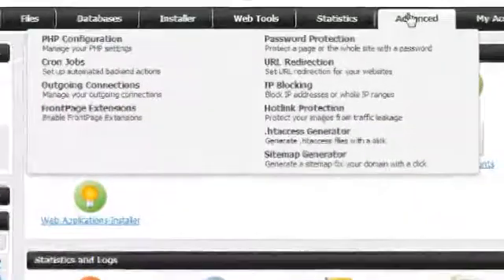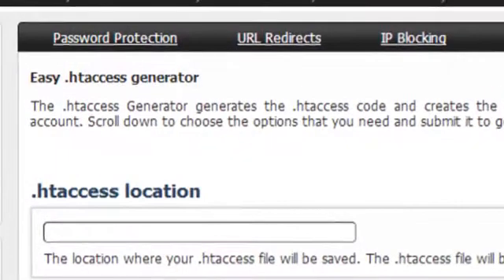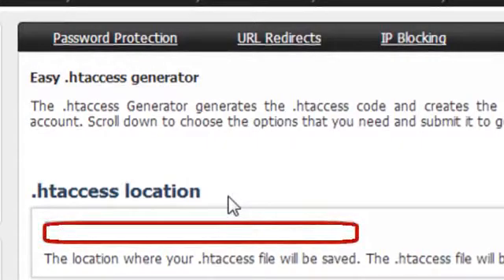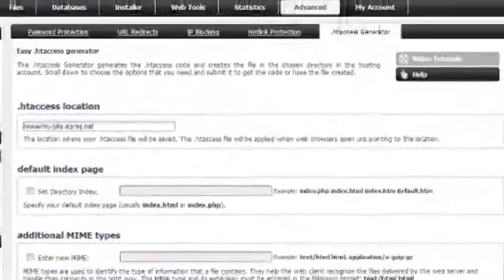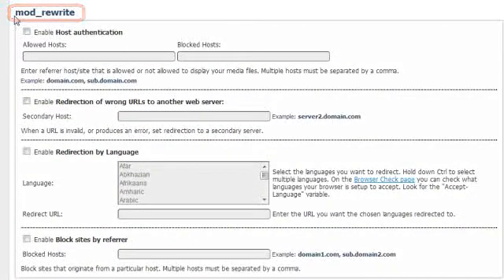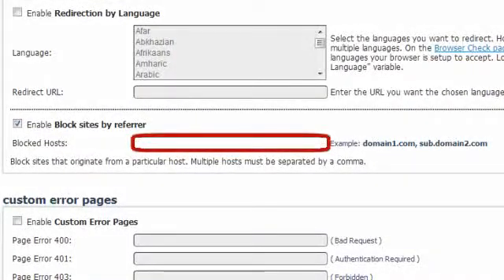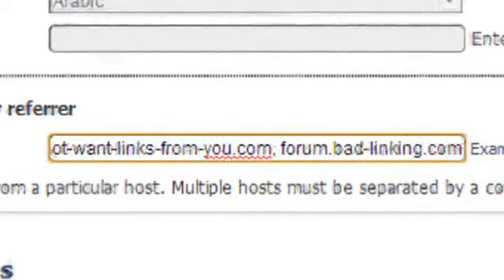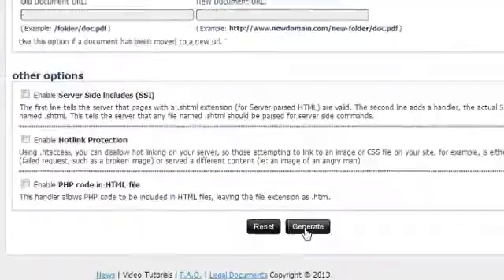How to block access from a referrer using htaccess - OzeVision Web Hosting Tutorial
- This web hosting tutorial shows you how to block access from a referrer using htaccess using our advanced Hepsia web hosting control panel. This video tutorial is also available inside the OzeVision Web Hosting control panel under Help/Video Tutorials.

Our web servers are set to display at first a file called "index". For instance:

index.html
index.htm
index.php
index.pl

This is the default server configuration, so whenever a visitor types your domain e.g. my_best_domain.com in a browser, the server would look for the index file located in your domain''s main folder and display it to the visitor. You can change the directory index file with a custom .htaccess file. Learn more on this topic here: Changing the directory index file

But what if you don''t have an index file in a certain directory? It could be a problem if you have a web folder which doesn''t contain such a file or the default index page is not set. Imagine that you have a sub-directory inside the main directory of your domain

There is no index file inside it, so whenever a visitor visits my_best_domain.com/directory, the directory content will be listed in the borwser. You can hide the directory content in order to avoid visitors seeing files that are not supposed to be displayed.

Option 1
You can simply create an emtpy index.html file and put it inside each folder that has no actual index file. This may be a time-consuming task, especially if you have many sub-folders.

Option 2
Changing the directory permissions to 711. If you set the permissions of a certain folder to 711, this would effectively disable directory listing. You have to use an FTP client to set the permissions. Please refer to the following article, which explains how you can change permissions via FTP: How to change the permissions of a file or a folder

Option 3
Use a custom .htaccess file to disable directory listing or exclude certain file types from the listing. Using an .htaccess file - a system configuration file, you can change the way the web server treats directories where an index file is missing. You are able to exclude certain or all files from the directory listing. What is great about this method is that rules in the .htaccess file work recursively, so they would be valid for all sub-directories. So, if you put the .htaccess file in the main domain folder, all the rules inside it will be valid for all the sub-directories. To use this method, first create an empty .htaccess file inside the directory in question - usually your domain''s main directory, via the File Manager - Site Management/File Manager - section of your Web Hosting Control Panel. Once you have created the empty .htaccess file, click on the ''Edit'' icon on its right and choose the plain text editor. Put the following code in the file and save it:

IndexIgnore *

The above rule excludes all files from the directory listing.